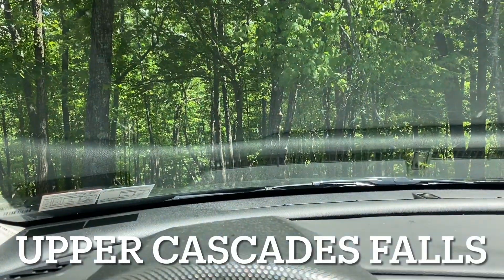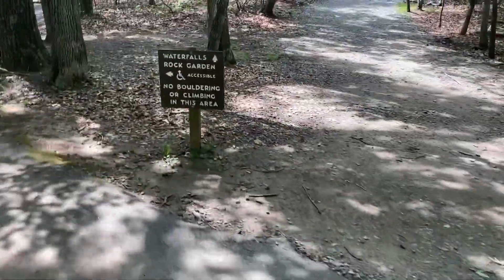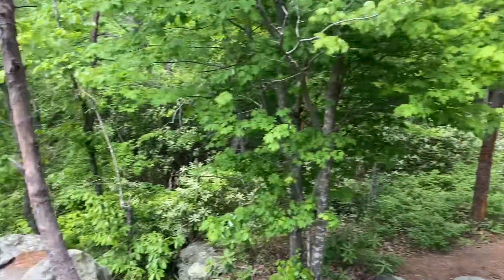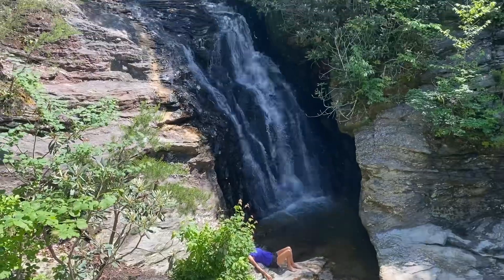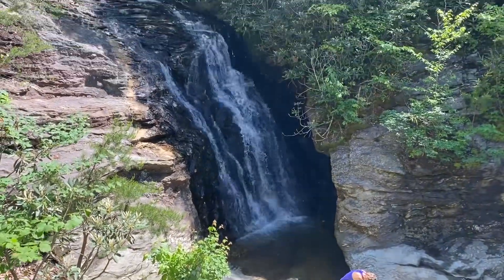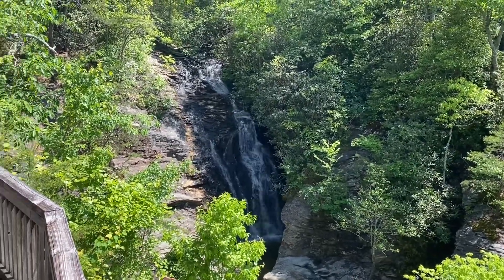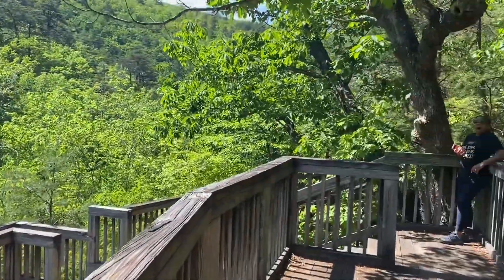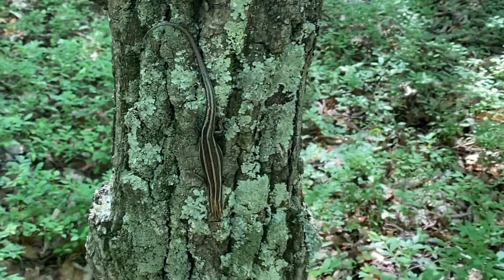Upper Cascades Falls Trail- Hanging Rock State Park , NC